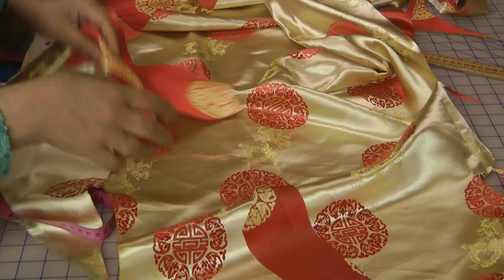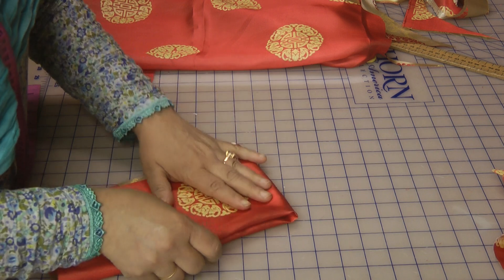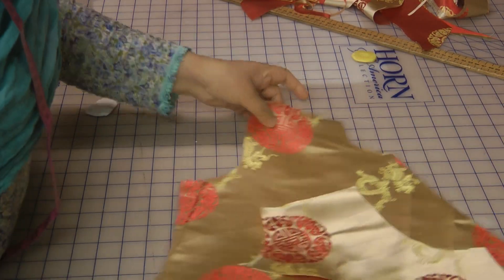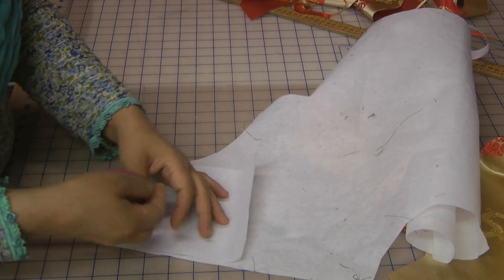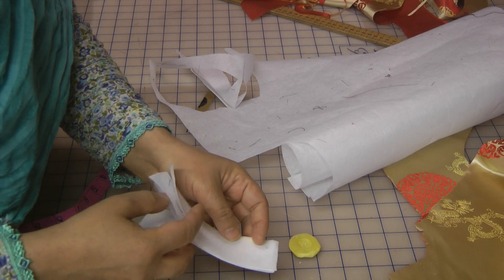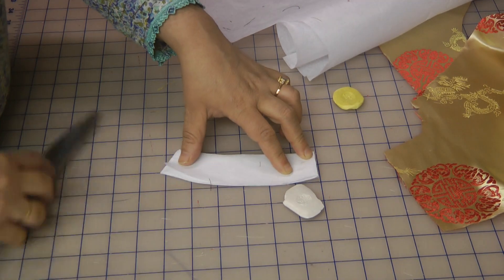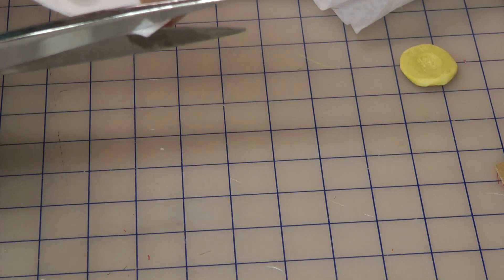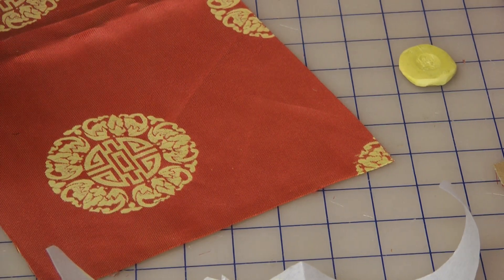chinese neckline dress for innaya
chinese neckline dress